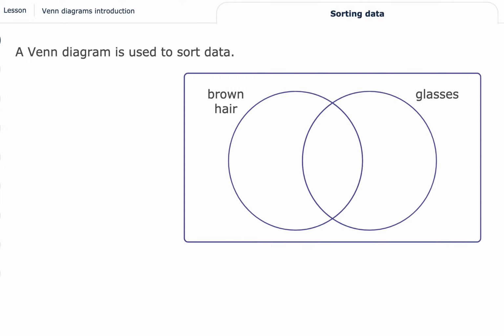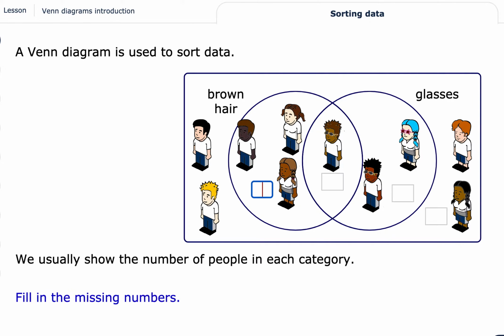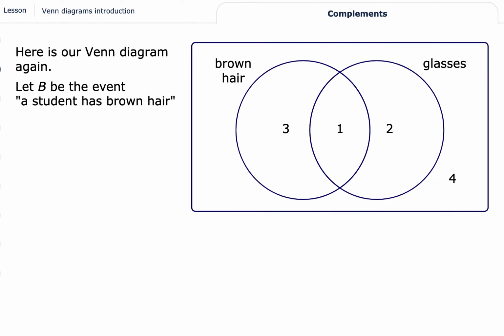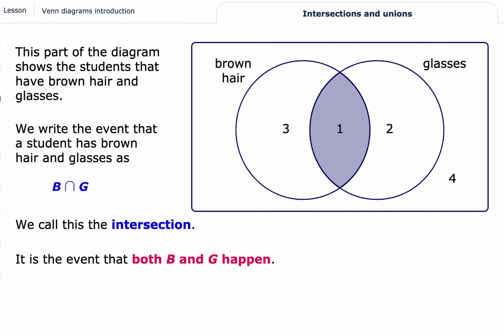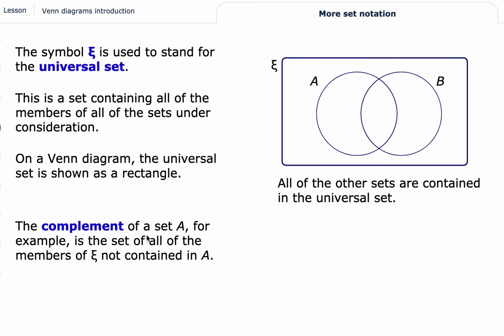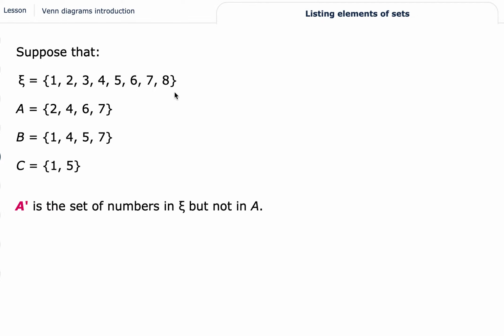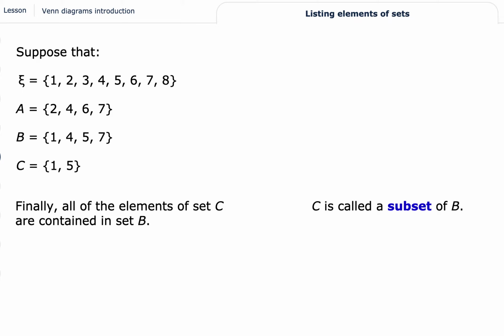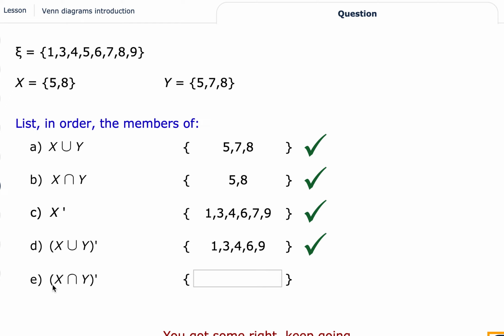Introduction of Venn Diagram- IGCSE Number Unit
This is an introduction video of the Venn Diagram. Focus on concepts and set notations. Slides from myimaths.